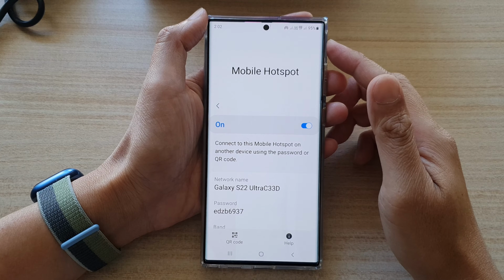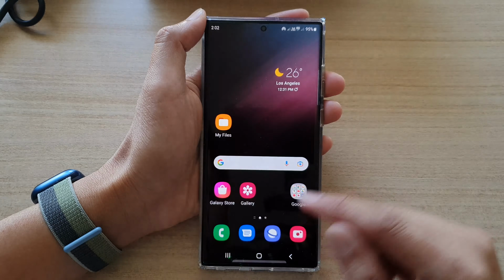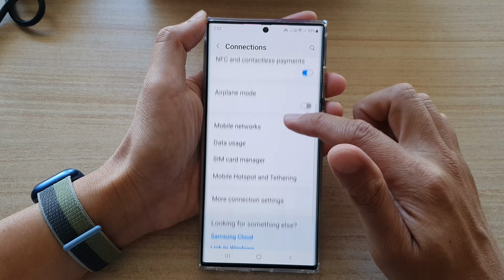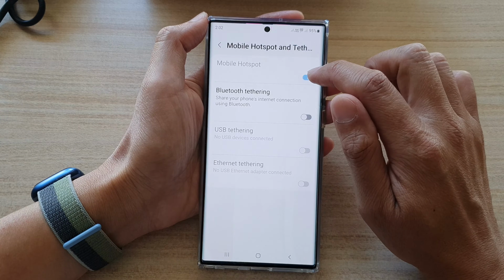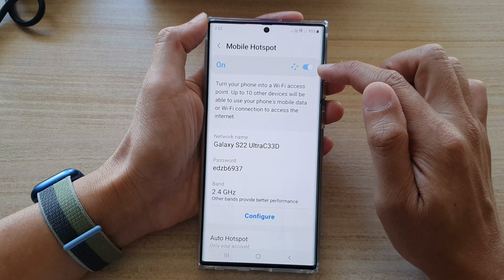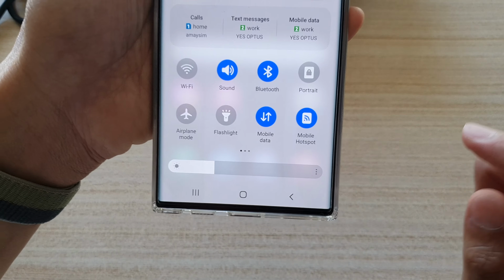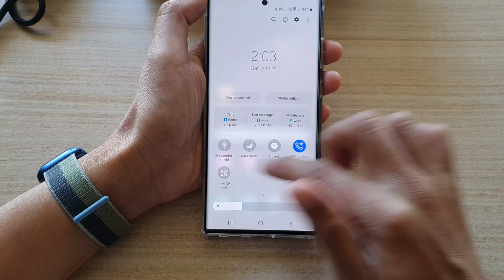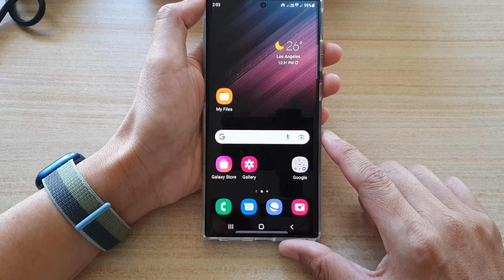Galaxy S22/S22+/Ultra: How to Enable/Disable Mobile Hotspot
Learn how you can enable or disable mobile hotspot on the Samsung Galaxy S22 / S22+ / S22 Ultra.